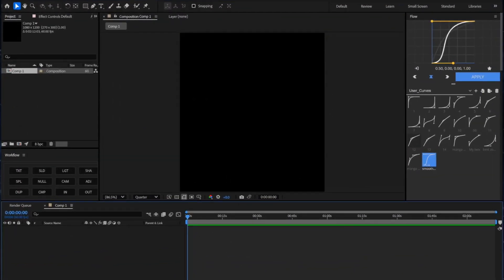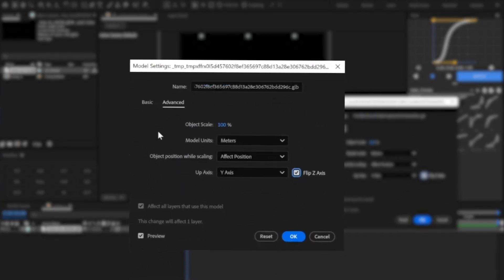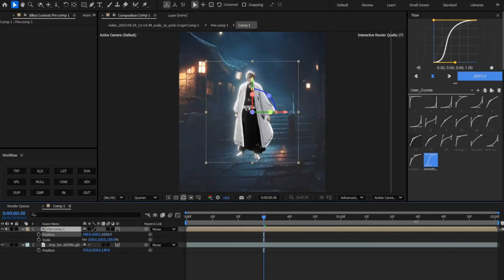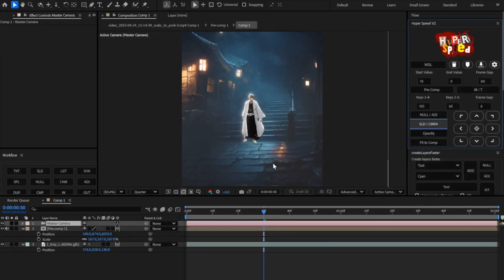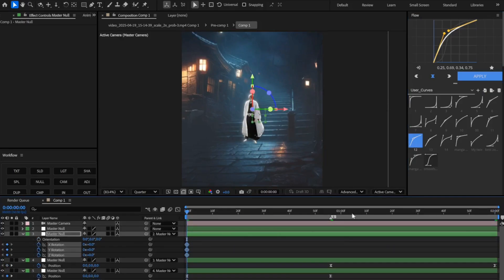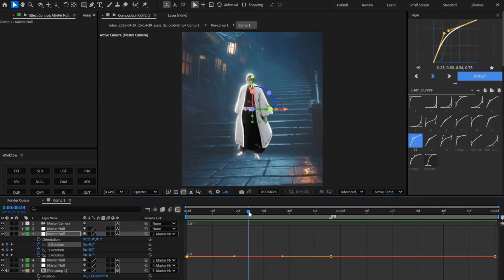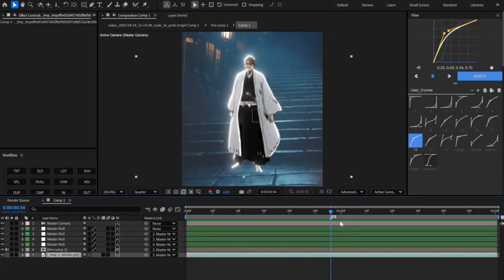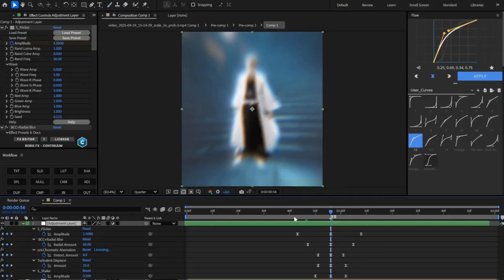3D BACKGROUND AND MANGA MOVEMENT TUTORIAL┊AFTER EFFECTS 2024 & 2025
I hope this tutorial helps you out 🙌✨ I’m still learning how to make tutorials, so I really appreciate your support! 💖🙏

▪ 𝗦𝗼𝗰𝗶𝗮𝗹 𝗠𝗲𝗱𝗶𝗮'𝘀

©SPIDERBRAND3